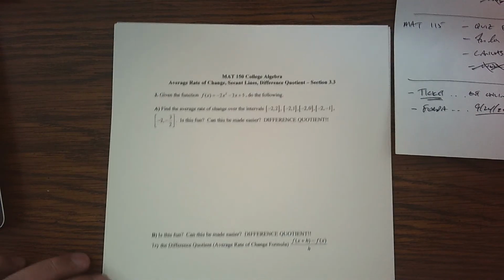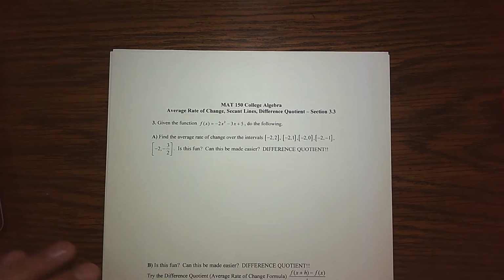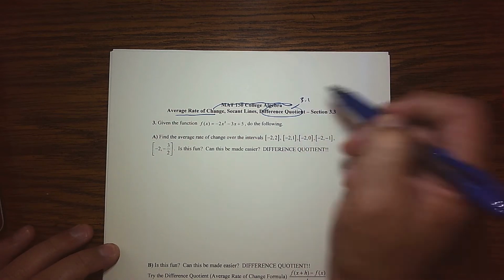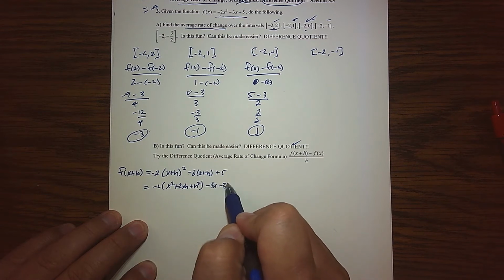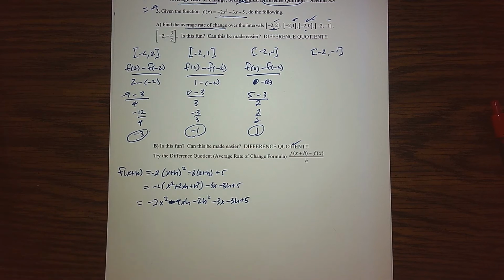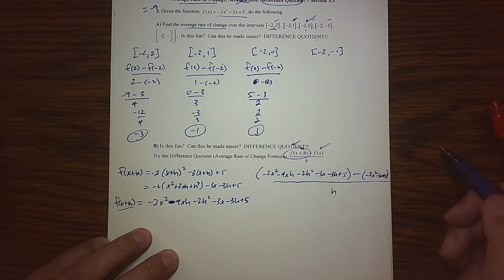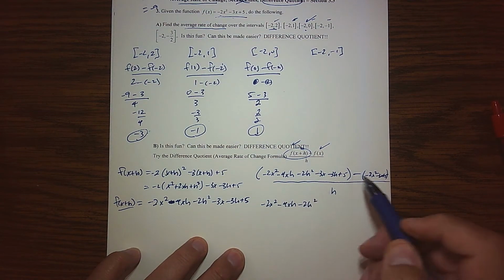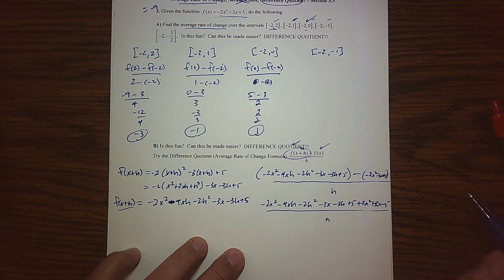MAT 150 Section33 Average Rate and Difference Quotient